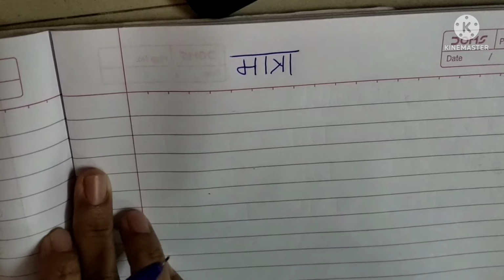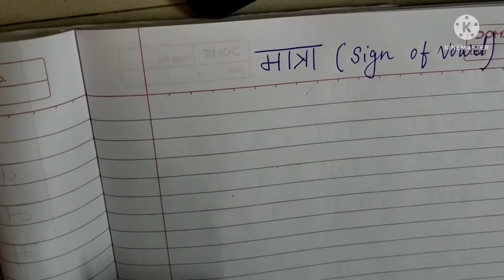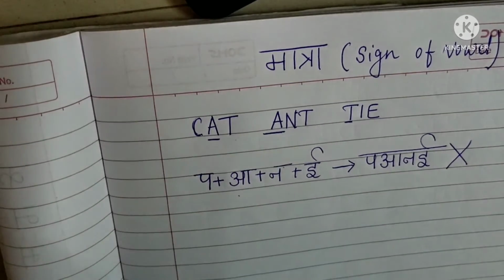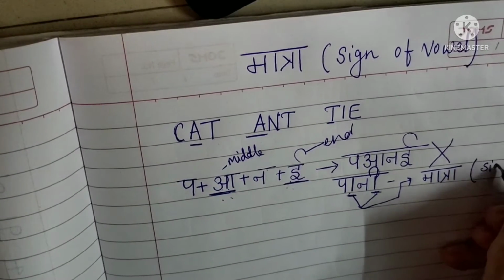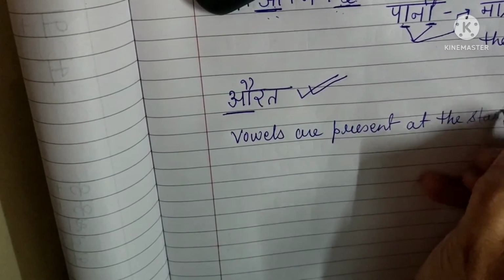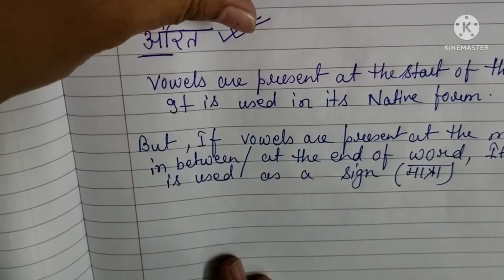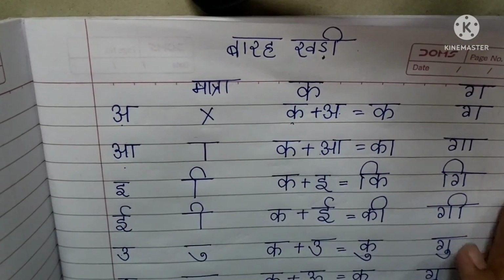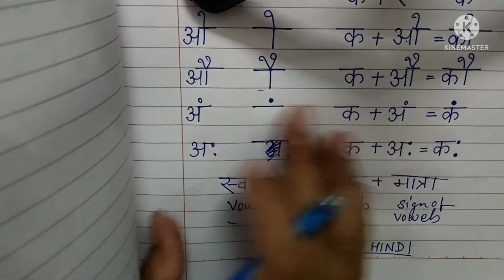Lesson 8(Maatra-sign for vowel)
This is the most important lesson to learn word making in Hindi, as i am going to teach about maatra, barah khadi and how to use this maatra to make words in Hindi,,,if you learn this lesson properly , you can write any Hindi word of this world